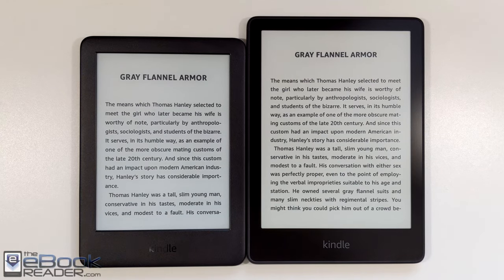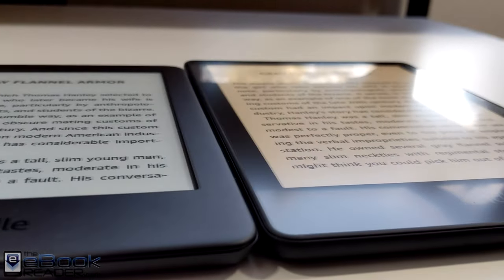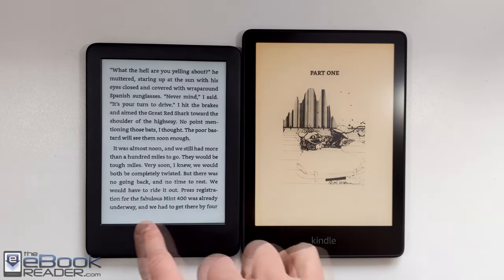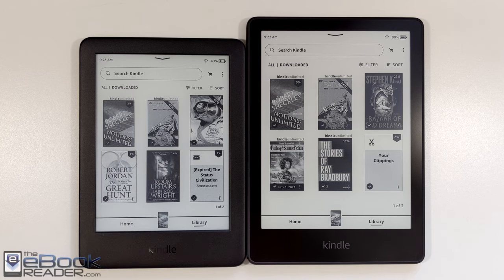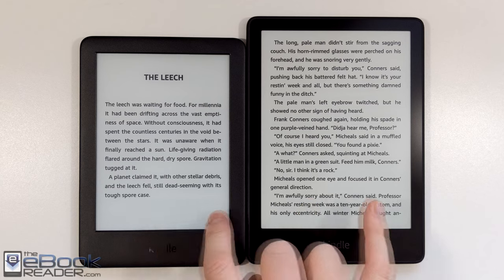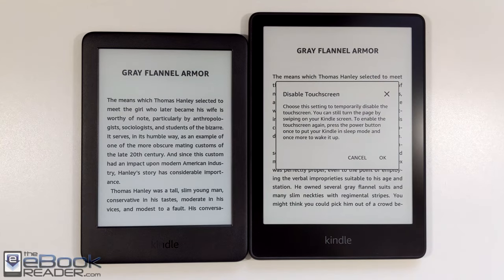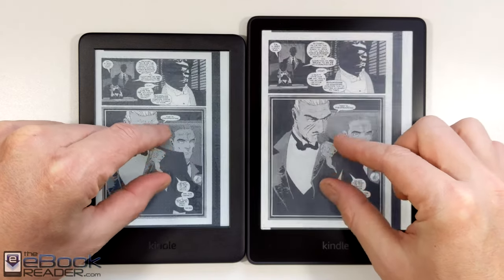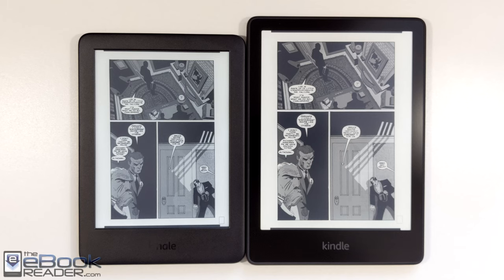Basic Kindle vs 6.8" Kindle Paperwhite Comparison Review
Here's a comparison review that outlines the differences between the new 6.8" Kindle Paperwhite for 2021 and the 6" entry-level Kindle that was released in 2019.

*Please note, I do not accept free review units because I think it's a disingenuous way to do reviews. Everything reviewed on this channel was paid for by me.